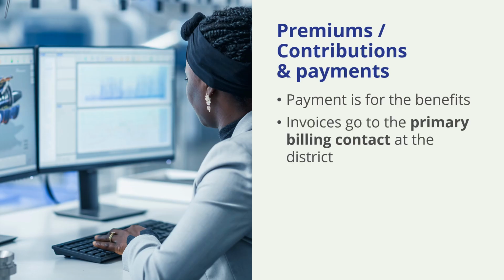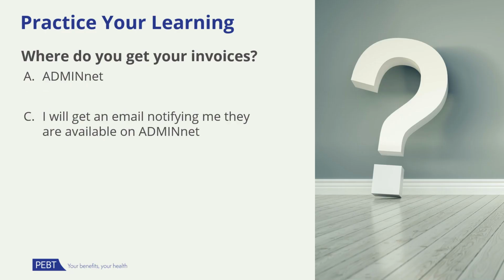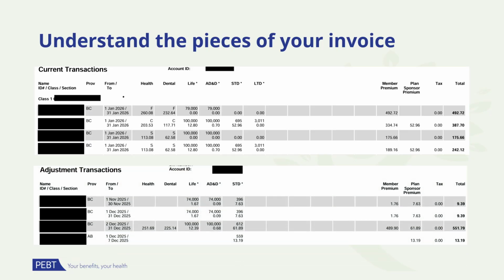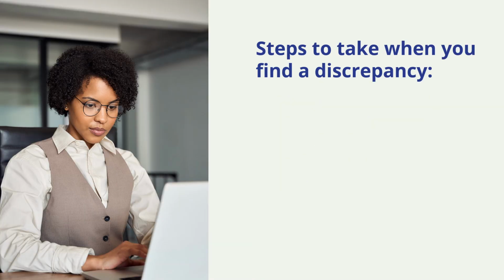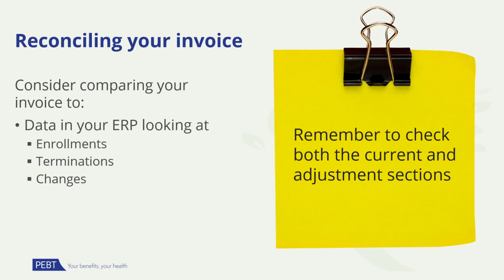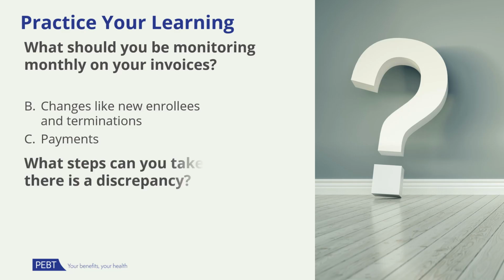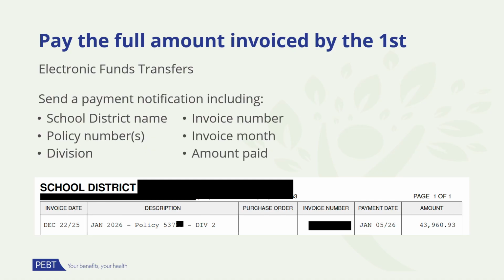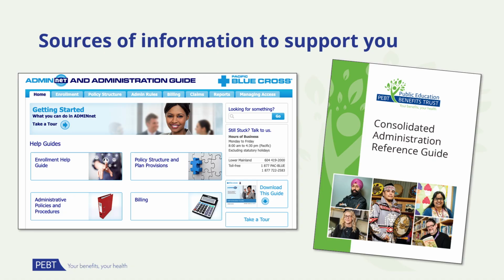Lesson 4 : Processing Financial Transactions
District benefits administrators will learn about downloading PEBT benefit invoices, reviewing the invoice, dealing with discrepancies and paying the invoice.